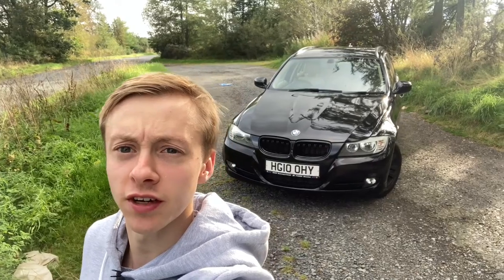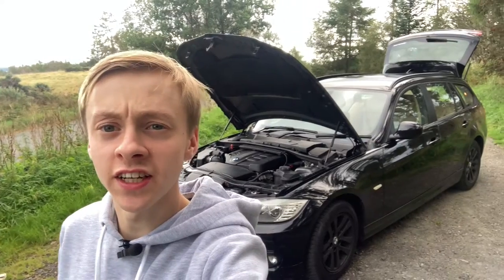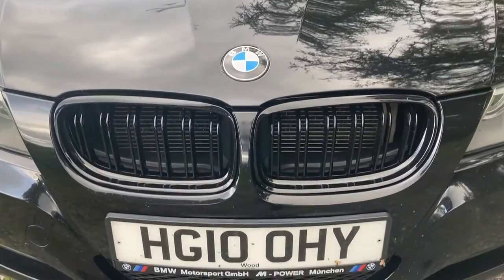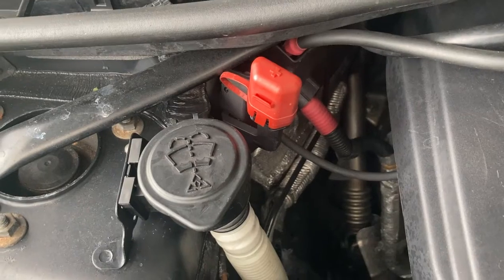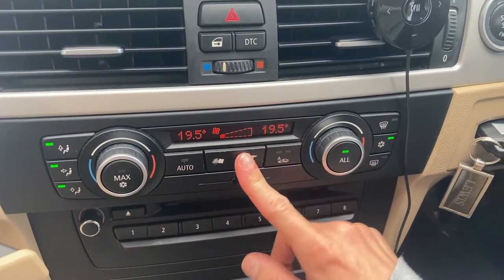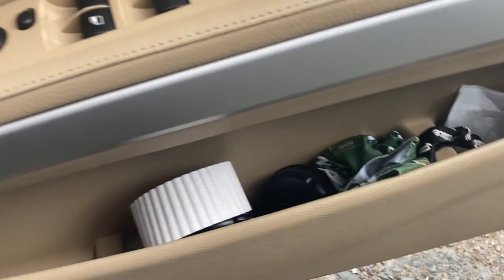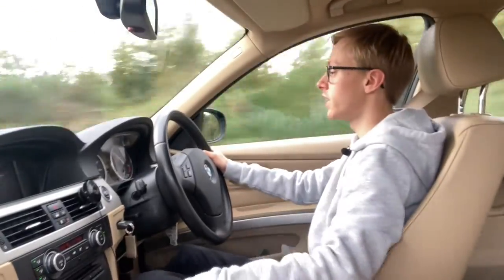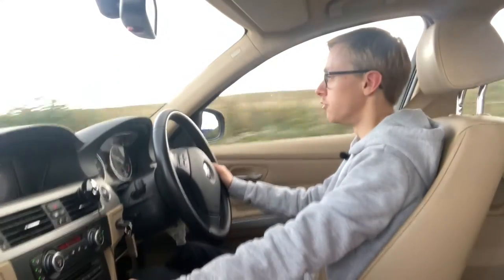Should you own a used BMW E91 320D? 6-month ownership report. Mackland's Motors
Today on Mackland's Motors, we take a look into used BMW ownership, exploring the good, the bad and the ugly aspects of daily driving a car that's travelled halfway to the Moon!

Bern is still on the fleet so that's a clue ;-)

Should you own a used BMW E91 320D? Is it a money pit?

All that answered and more!